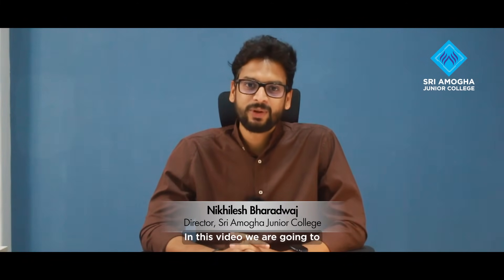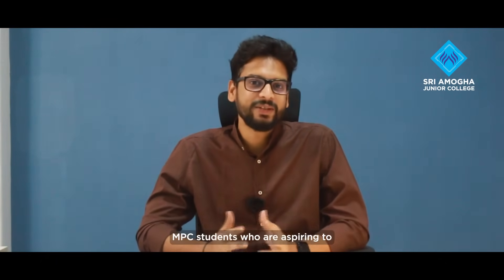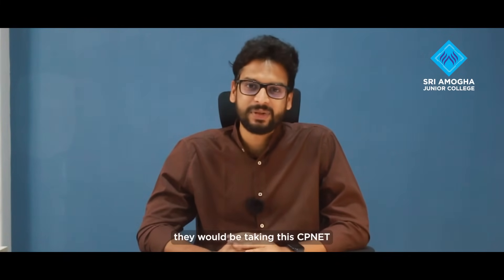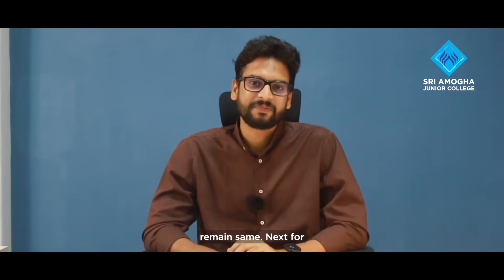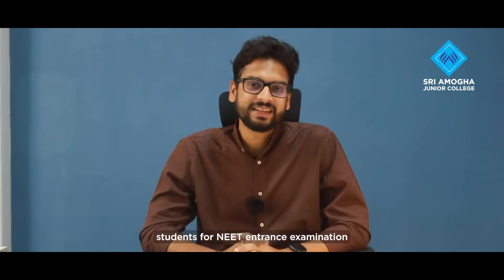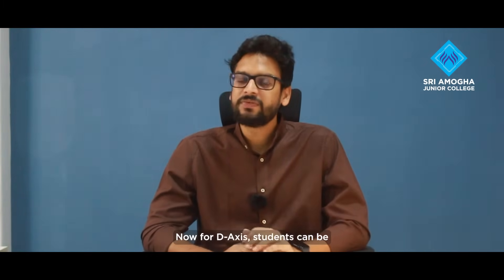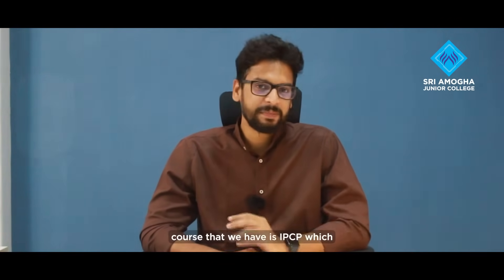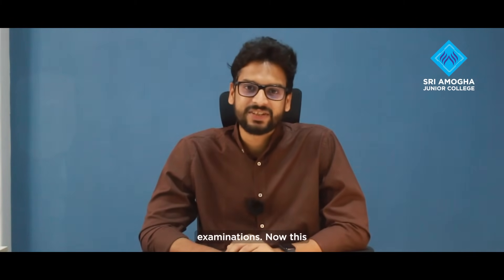2025 Courses: What’s New and Exciting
Sri Amogha Junior College (SAJC) started in 2016 at S R Nagar, Hyderabad, stands as one of the best junior colleges in Hyderabad. SAJC offers courses in Science and Commerce with groups - MPC, MEC and CEC, along with it’s signature programs -

1. CPNET - Comprehensive Program for National Engineering Tests like IIT JEE, BITSAT, Amrita, etc
2. IPSET - Integrated Program for State Engineering Tests like EAPCET, COMEDK, TNEA, etc
3. CPMED - Comprehensive Program for MEDICINE like NEET etc
4. D-Axis - Program for Design, Architecture and Fine Arts aspirant students preparing them for NID, UCEED, NIFT, etc
5. IPCP - Integrated Program for Commerce Professional for MEC/ CEC Students preparing for CA/ CMA
6. CCP - Commerce Classic Program, a special program for MEC and CEC students along with Life Skills training.

SAJC provides a holistic and student-centric environment where students - Explore, Dream, Achieve.